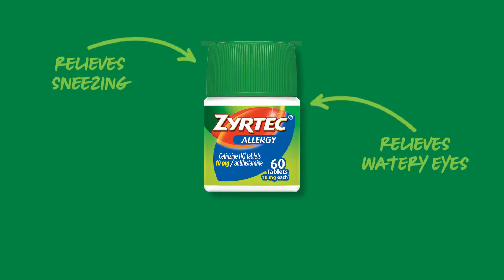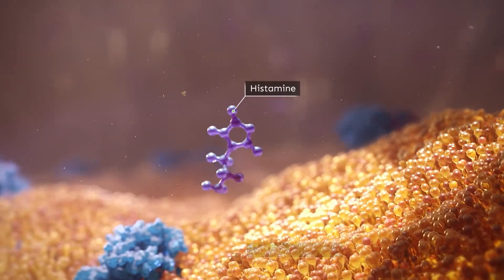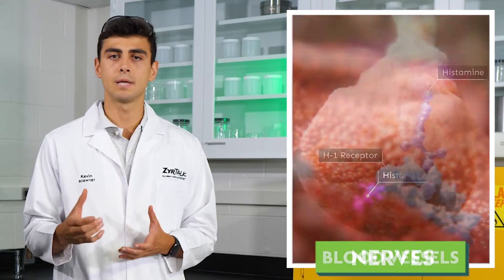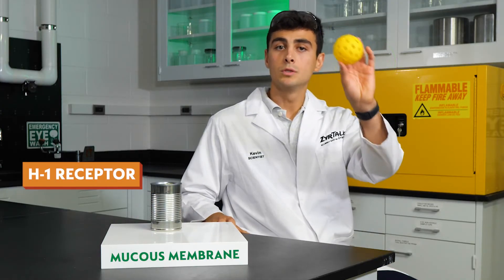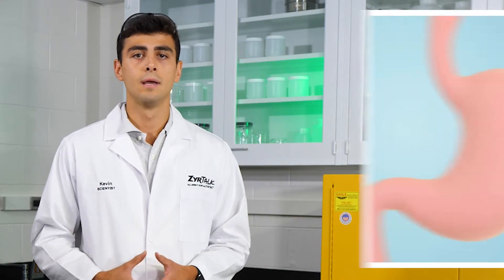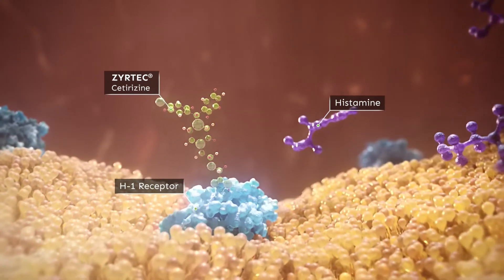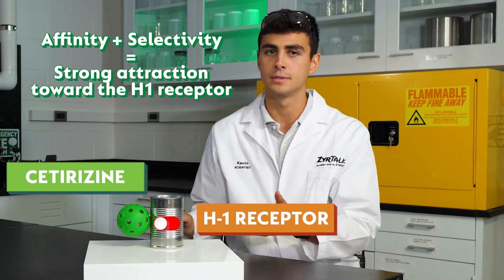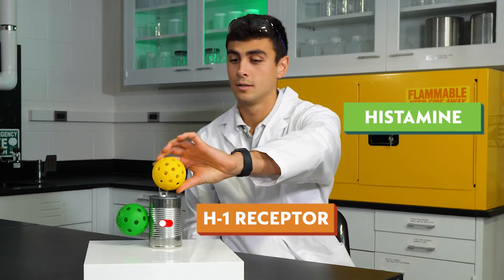How Long Does it Take for ZYRTEC® to Work? The Science Behind Zyrtec’s Fast Relief | ZyrTalk™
Did you know that ZYRTEC® starts to work at hour 1? In this video, scientist Kevin explains how ZYRTEC® gets to work fast to help relieve your worst allergy symptoms. Learn about the science behind histamine – the chemical your body produces that causes you to experience allergy symptoms – and how ZYRTEC® blocks histamine to provide fast and effective allergy symptom relief.